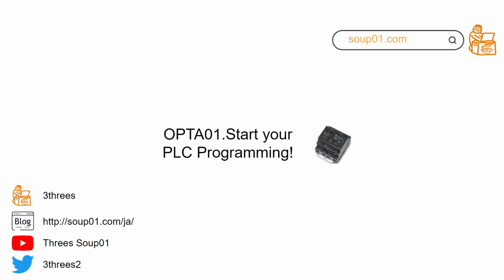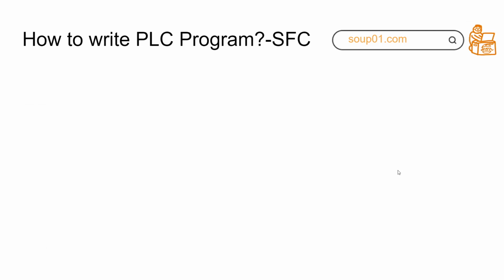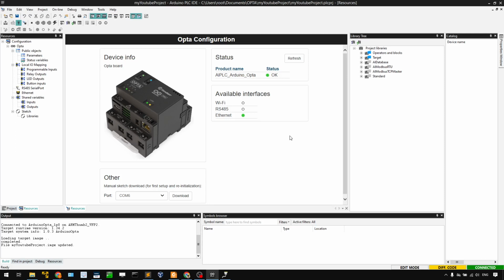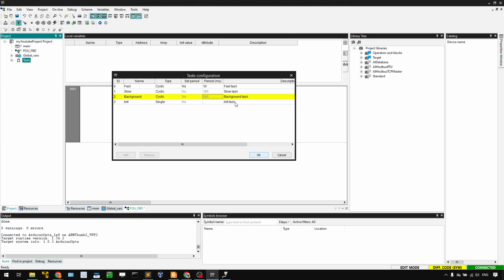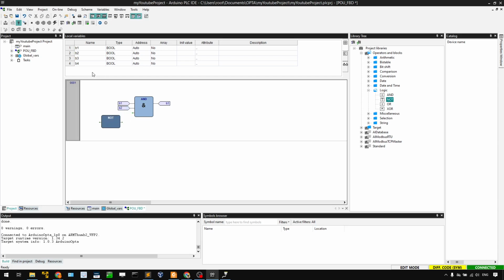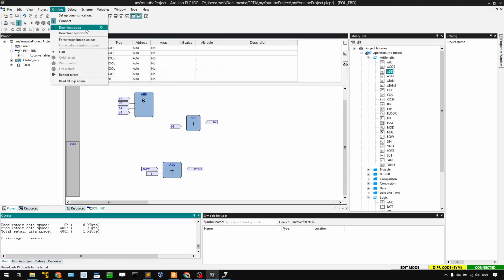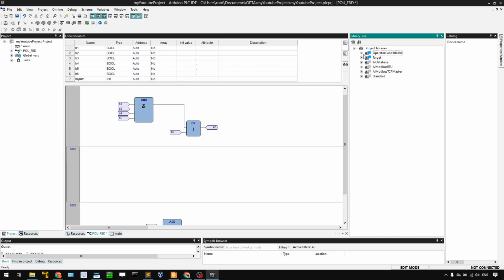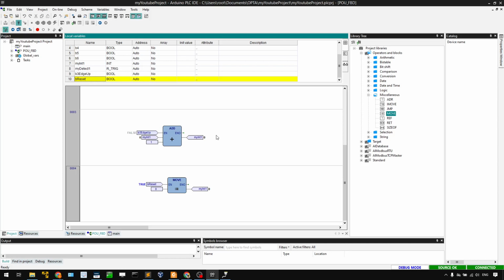OPTA.Tutorial Part1_Lets's start with ArduinoPLC.EN